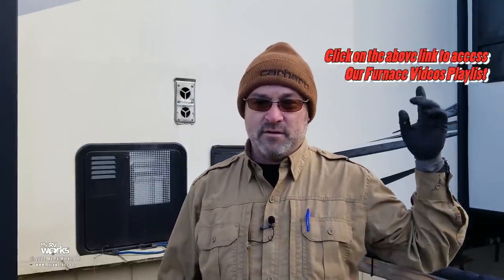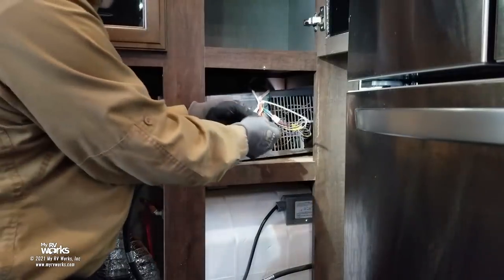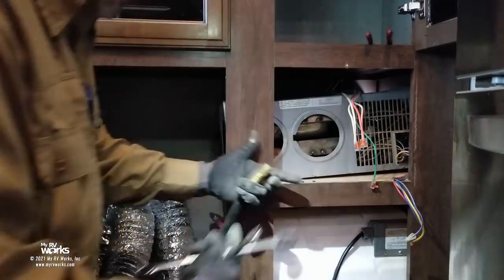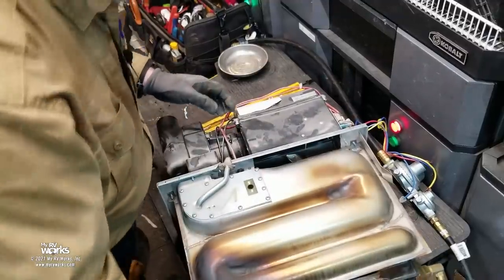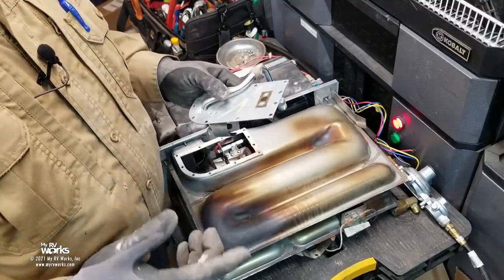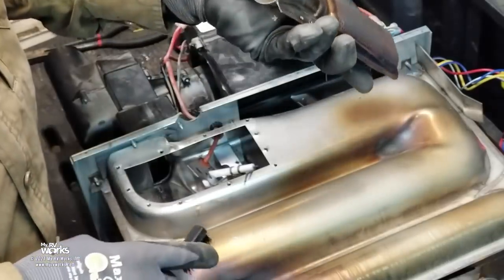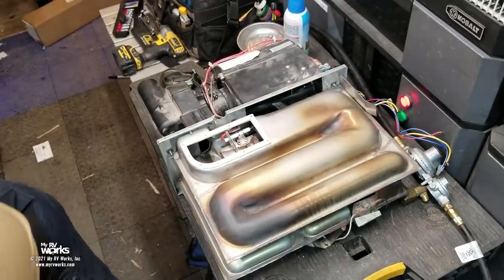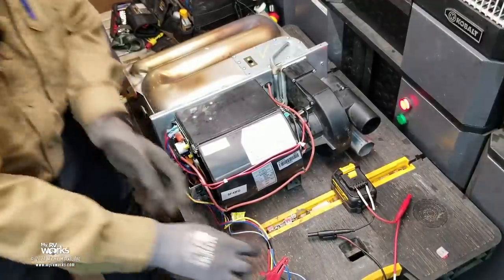RV Furnace Annual Service & Maintenance -- My RV Works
My RV Works, Inc. Certified RV Technician, Darren Koepp, performs an in-depth annual service check and maintenance work on a Suburban RV Furnace.

Darren gives a detailed overview of the processes and procedures for removing the furnace from an RV, inspecting and calibrating several parts and aspects of successful RV furnace operation, as well as cleaning and replacing gaskets on the furnace!

Timestamps:
00:00 - Introduction
01:15 - Overview of Annual Service Inspection
03:38 - Exhaust Port Inspection
08:21 - Removing The Furnace
14:39 - Disassembling The Furnace
16:10 - Furnace Inspection
36:03 - Reassembling The Furnace
44:12 - Testing The Furnace
44:19 - Review
47:43 - Prototype Of New Tools
52:16 - L.P. Pressure Test
53:41 - Reinstallation Explanation
55:00 - Outro